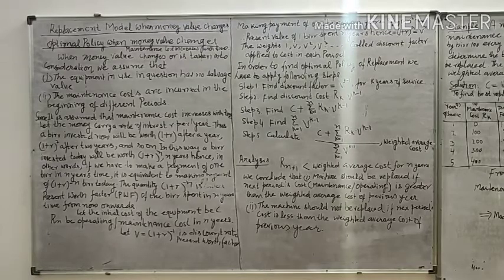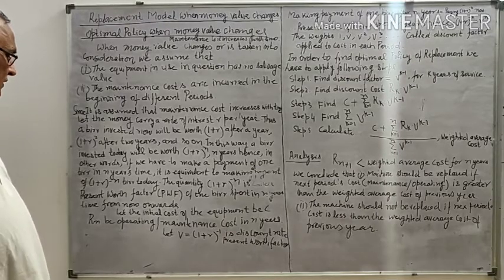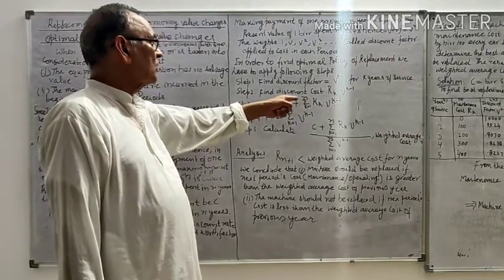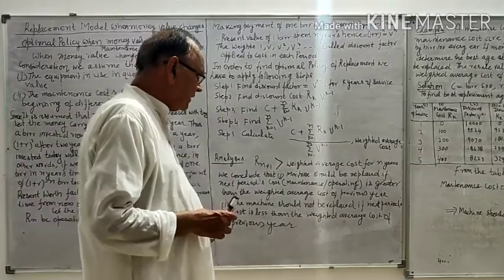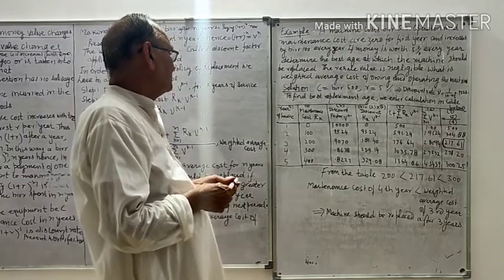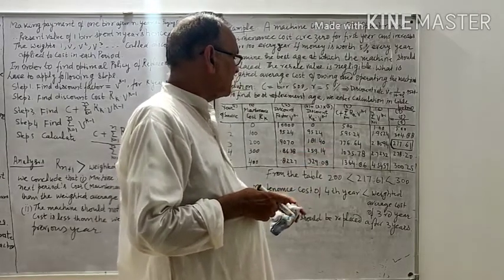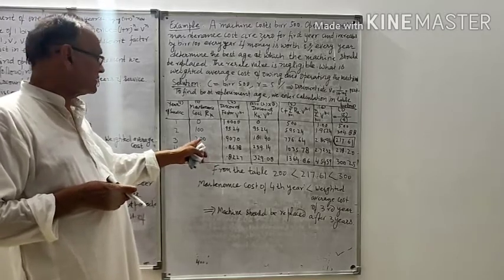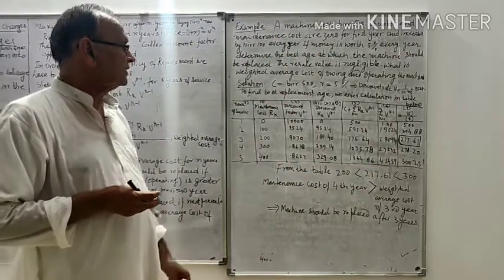Replacement Model with money value change By Dr. Ikram